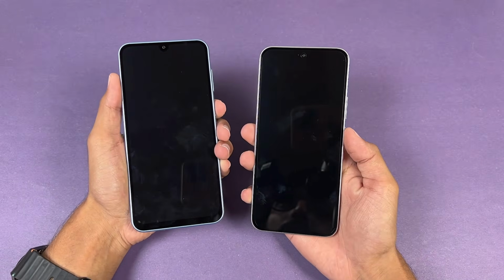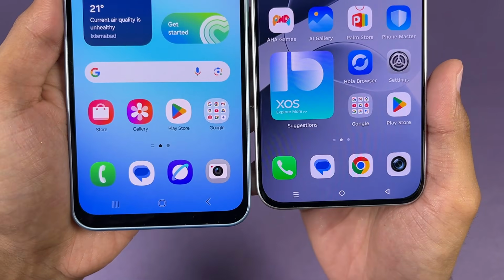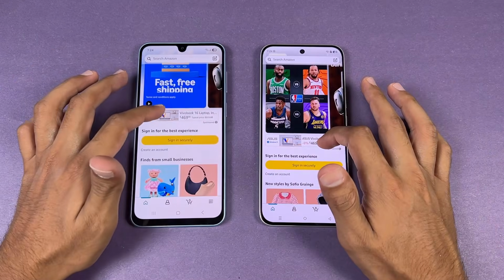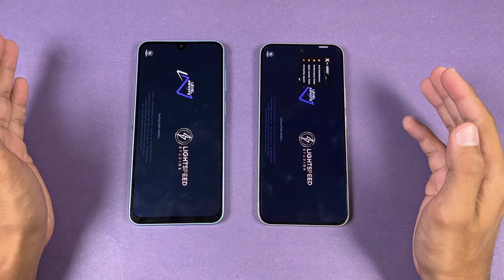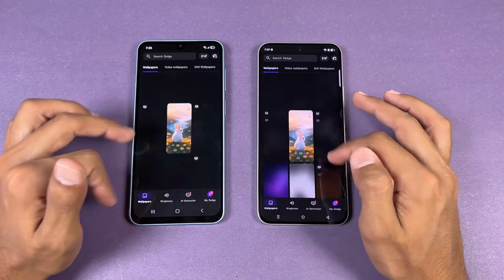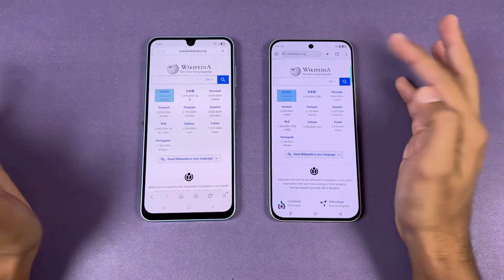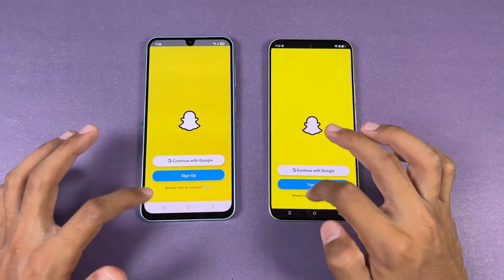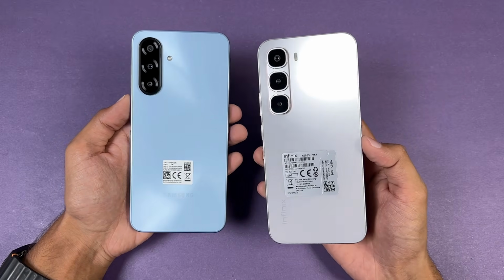Samsung Galaxy A17 vs Infinix HOT 60 Pro - The ULTIMATE Speed Test!